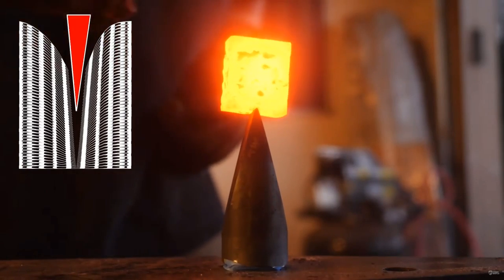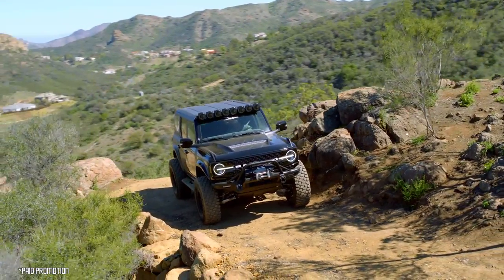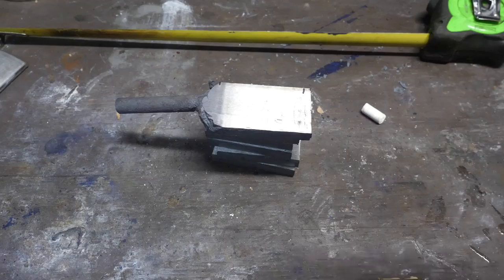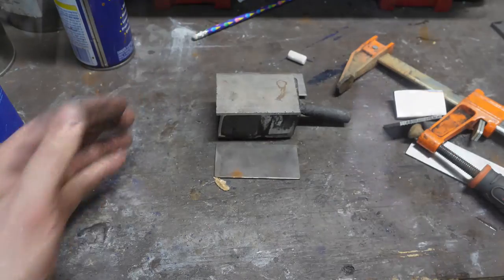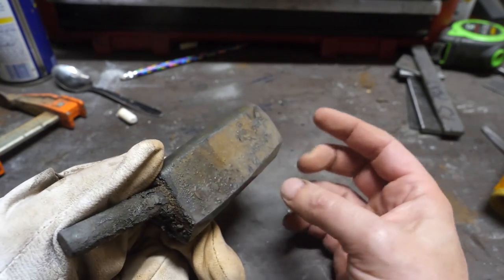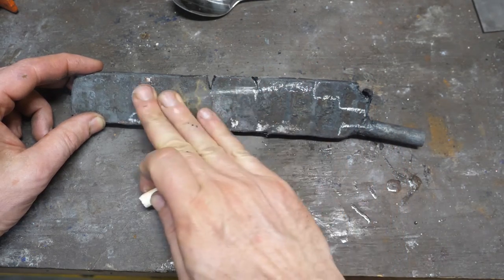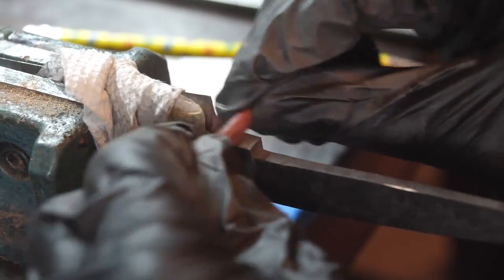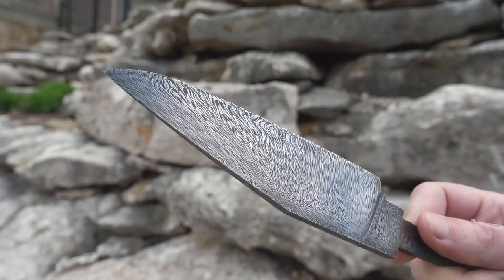Forging Feather Damascus Knives!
for your chance to win a custom DeBerti Ford Bronco® and support a great cause, The Warrior Built Foundation.
After several years here's another attempt at forging feather damascus! Plus Steve has something to say about the benefits of being a McDreamer.

Special thanks to  Dan Helfond, Matt Bartlett, Joe Chestnut and Zee Axis!

I try to make videos every 1-2 months.